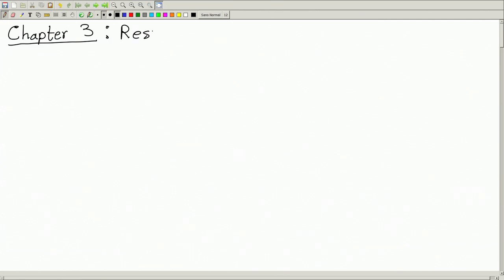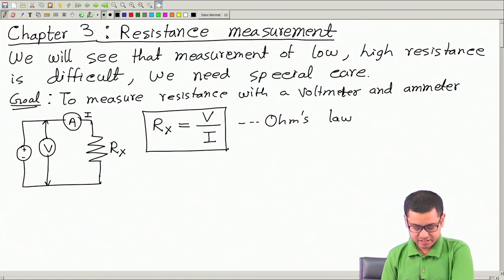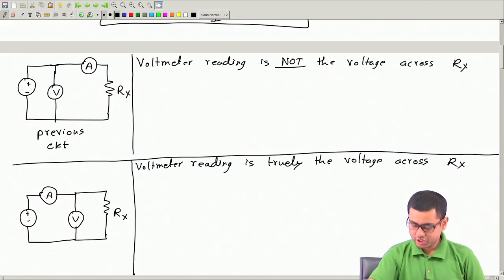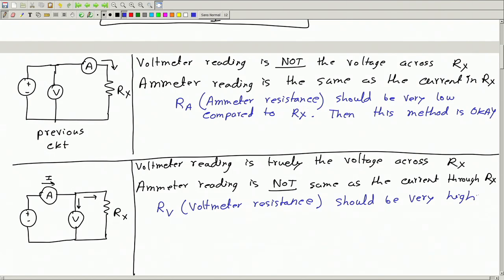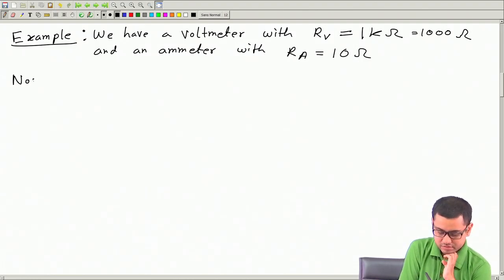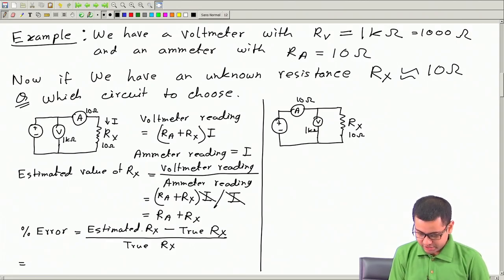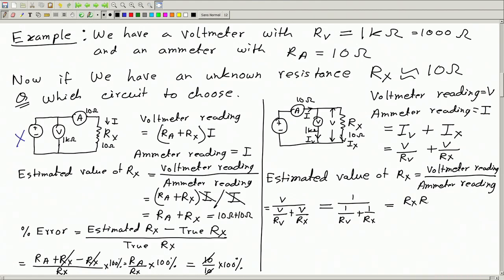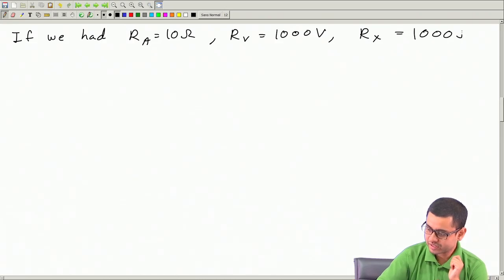Lecture 20: Resistance measurement with a Voltmeter and an Ammeter